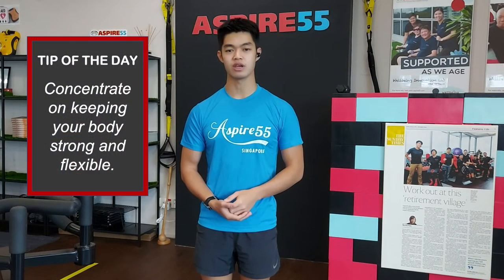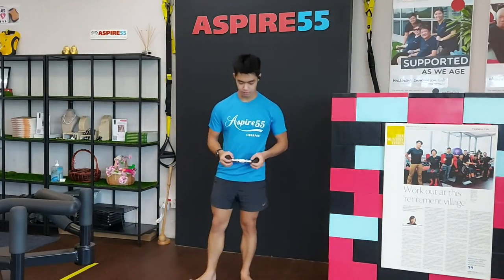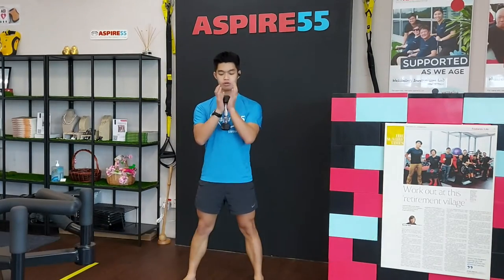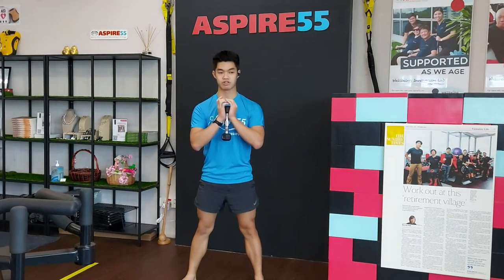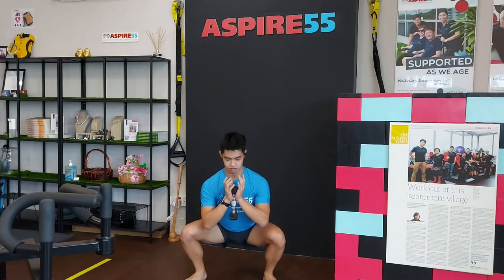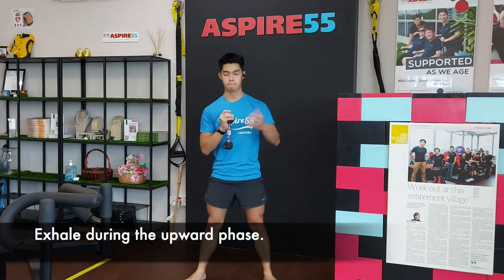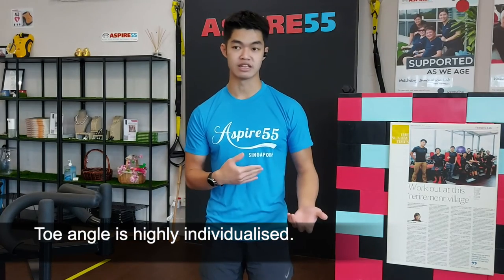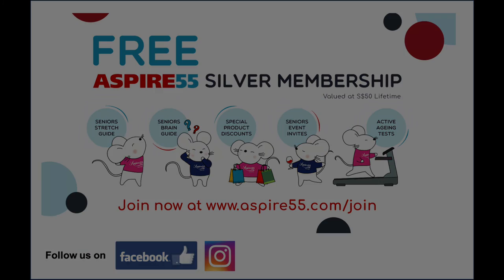Daily 1 min Seniors Exercise with ASPIRE55 - Goblet Squat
Join us for our daily wellness/ health tip of the day and exercise guide for seniors. Today, we will demonstrate 𝗚𝗼𝗯𝗹𝗲𝘁 𝗦𝗾𝘂𝗮𝘁.

It is an lower body strengthening exercise that targets the quadriceps, hamstring, glutes and lower back muscles. This multi-joint exercise is suitable for seniors, as it is easier on the spine as the load in front of the body as opposed on the back with a traditional barbell squat. The "goblet" forces you to keep your back straight and spine neutral. This exercise also strengthens muscles that we use in daily activities such as walking, climbing stairs, sit-to-stand, and carrying heavy items from the floor.

Perform 3 sets of 8 - 12 repetitions.

Like ASPIRE55 FB page to follow this daily post.

𝗘𝗾𝘂𝗶𝗽𝗺𝗲𝗻𝘁: Dumbbell

𝗜𝗻𝘀𝘁𝗿𝘂𝗰𝘁𝗶𝗼𝗻𝘀:
1. Stand the shoulder-width apart with toes pointing slightly out. Hold the dumbbell with both hands, close to the chests. This will be the starting position.
2. Take a deep breath and hinge your hips back. Descend by simultaneously sitting back and down.
3. Once your thighs reach parallel with the floor, drive through the entire foot and stand tall.
4. Repeat for the desired number of repetitions until the set is complete.

𝗘𝘅𝗲𝗿𝗰𝗶𝘀𝗲 𝗧𝗶𝗽𝘀:
• Avoid arching the back when performing this exercise
• Execute the exercise in a control manner.
• Toe angle is highly individual. Experiment to see what feels best for you.

About ASPIRE55:
ASPIRE55 - Asia’s first virtual retirement village, is a wellbeing community that offers a combination of social, health and care services but enables members to continue living in their existing homes. We create clubhouses for our 50+ community, with a portfolio of over 100 active ageing programmes and activities, bringing like-minded people together as a family to age successfully. We also curate and distribute global products that focus on fun rehabilitation and active ageing.